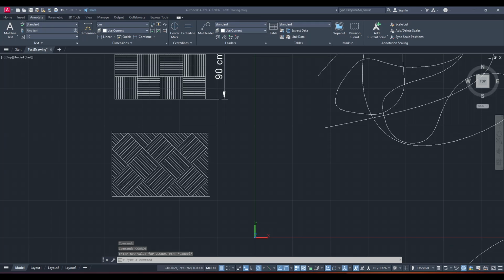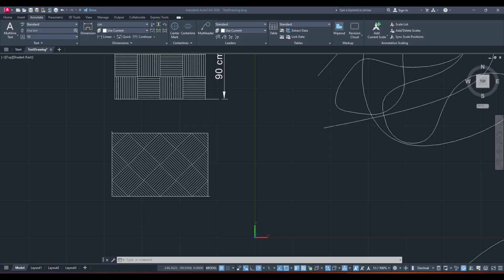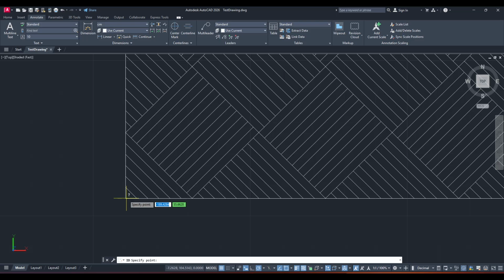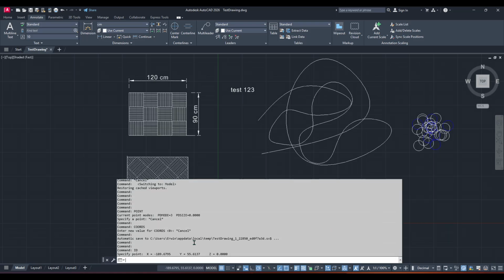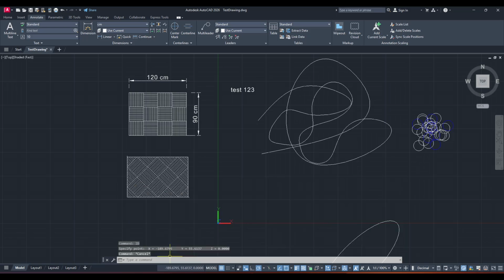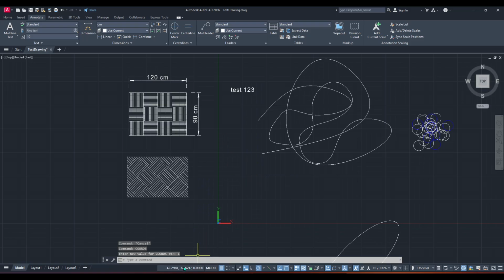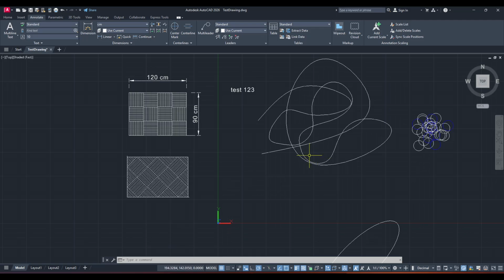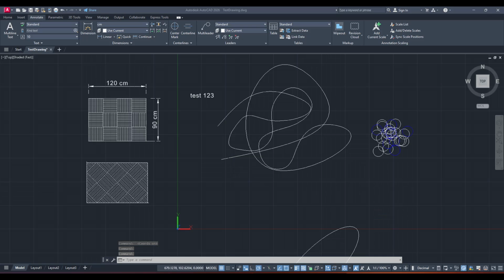How to Display Coordinates in AutoCAD (2026 Updated)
Here’s how to display coordinates in AutoCAD step by step.

In this quick tutorial, you’ll learn how to show coordinates on the status bar, use the ID command, and track cursor position inside AutoCAD. This guide walks you through the exact process in a simple and beginner-friendly way so you can view and work with coordinate values accurately while drafting.